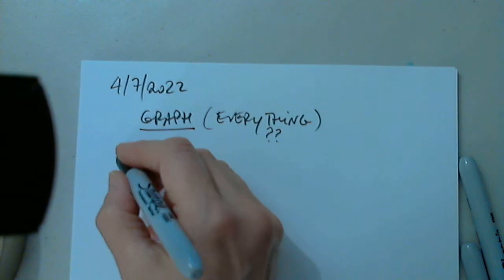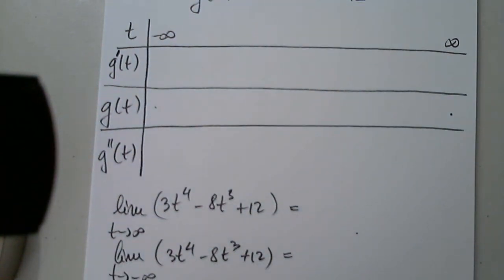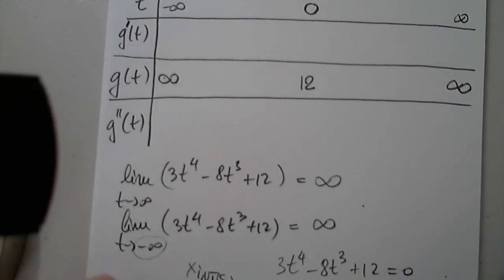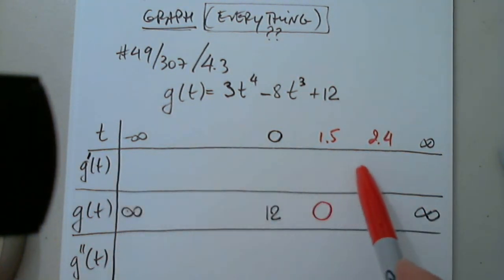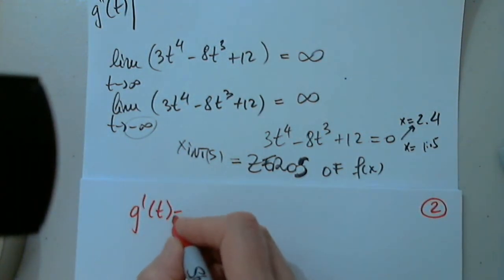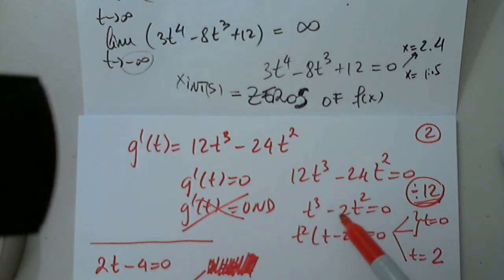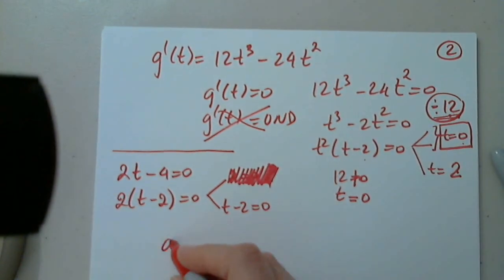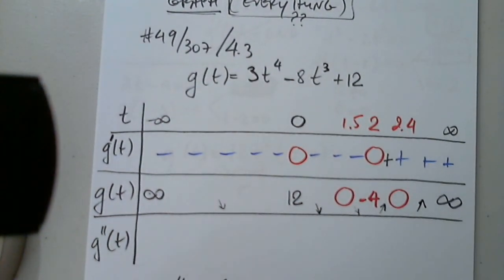MAT 191 4.3 - 4.4 PART 1 APRIL 7